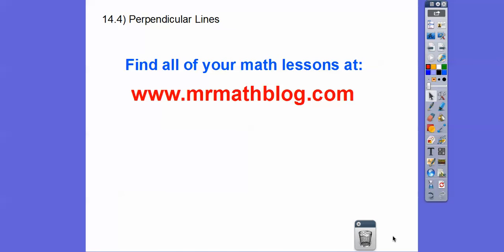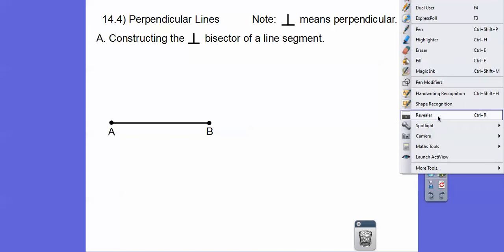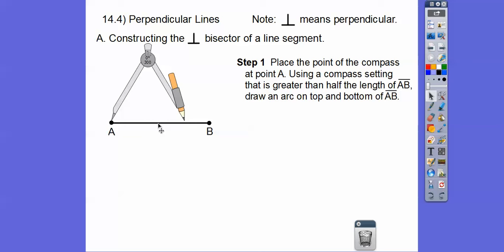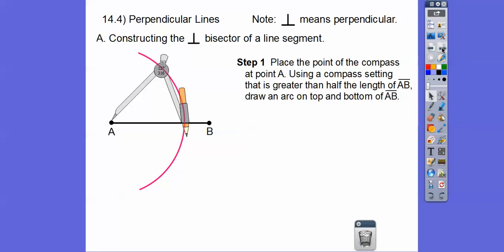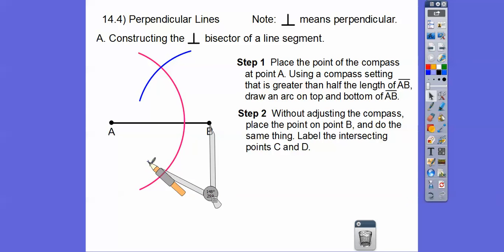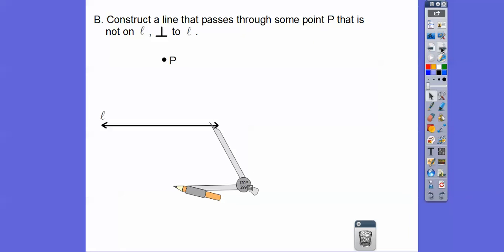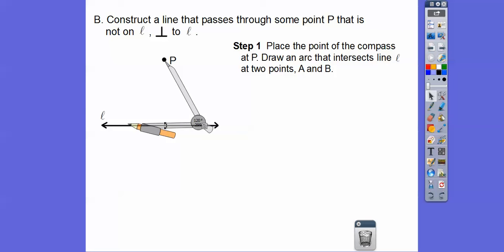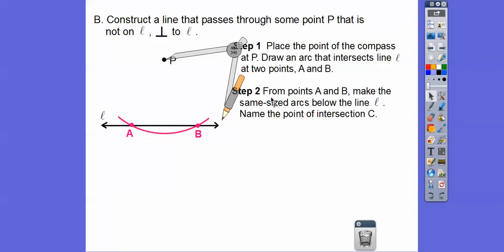Perpendicular Lines - Module 14.4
Here we discuss what happens with a perpendicular bisector of a line segment.